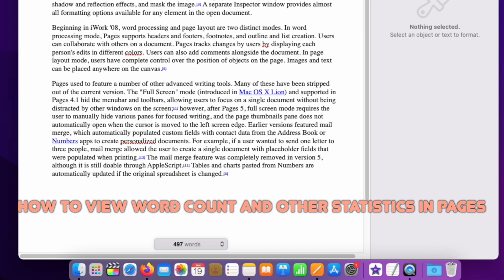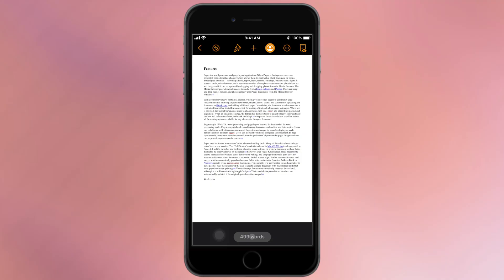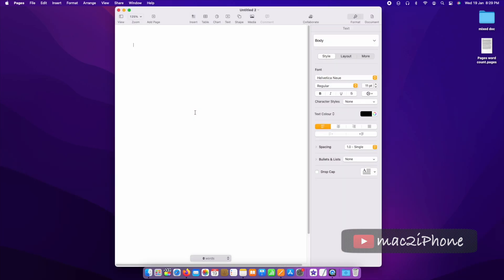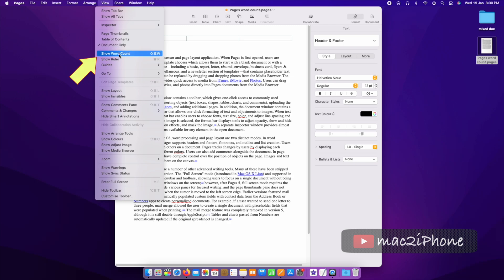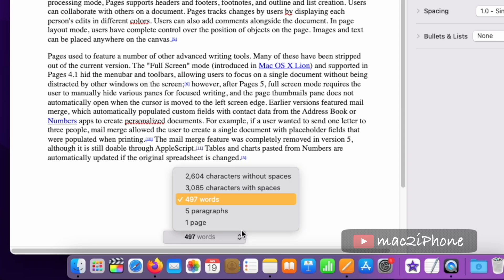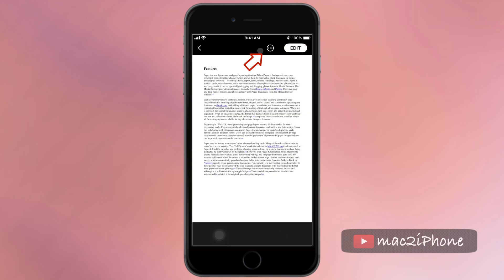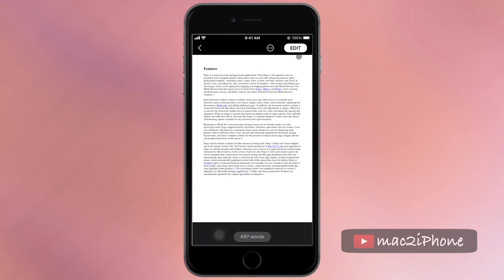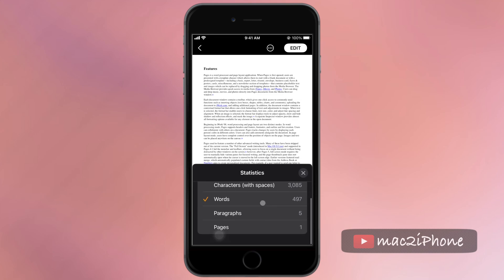How to see word count in Pages on Mac and iPhone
If you want to know the word count in a pages document on iPhone or Macs, this video is made for you.